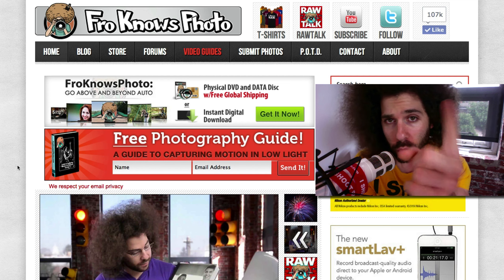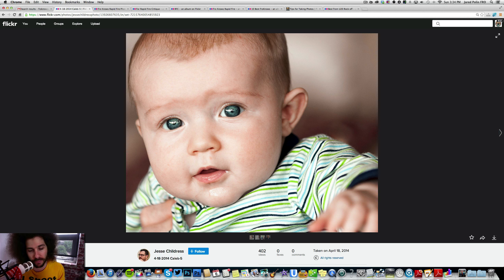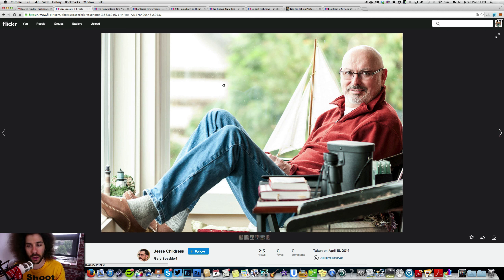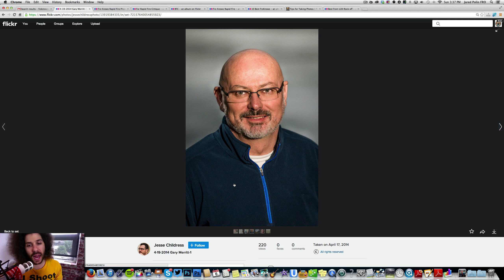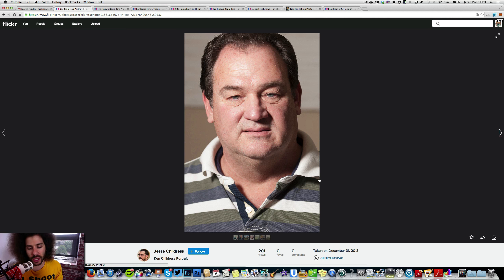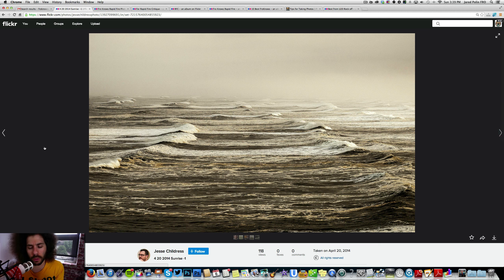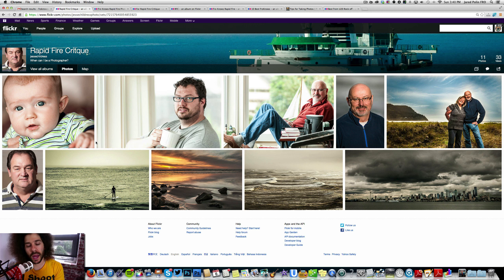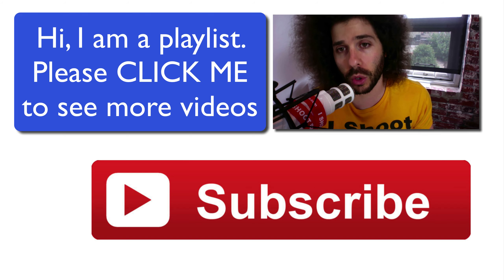I Get ALL UP In This Beginner Photography Critique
I like to get all up in a critique.  This critique in particular was interesting.  I think there were some solid keepers and images that would build well on a photo story.

Like in most critiques there are always some tweaks that can be made.  In this case some of the processing fell a little short for me but overall I was very happy with the results.

Here are some tips for selecting 10 images for critiquing.  If you come to an image and think you should hide it because it's not strong, get rid of it.  Are you trying to convey a story in your images, if so make sure to have the tight, wide and detailed shots.  Pick images that you personally like, don't use images that you are not feeling just because someone else tells you it's amazing.  Go with your gut, do your own thing.